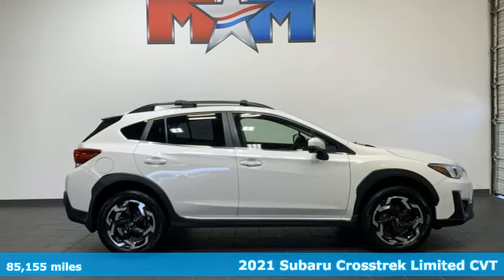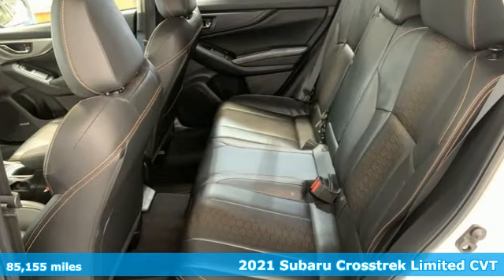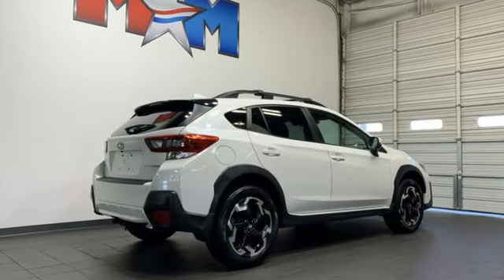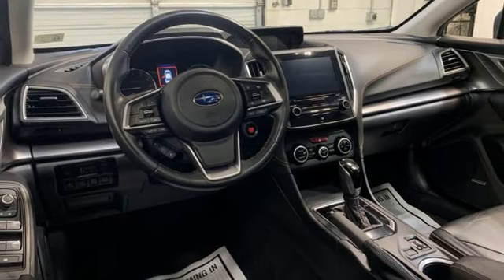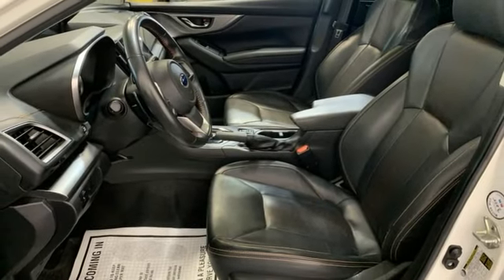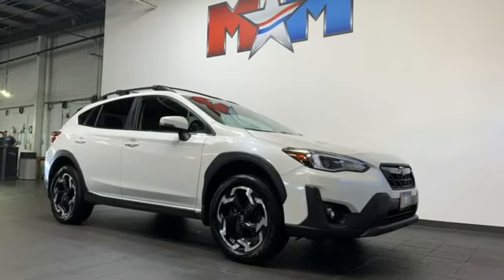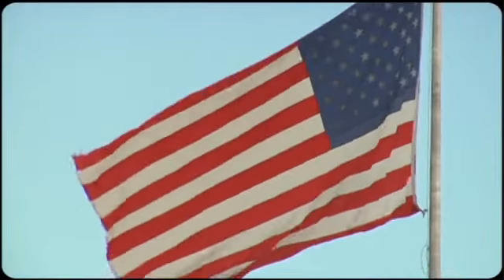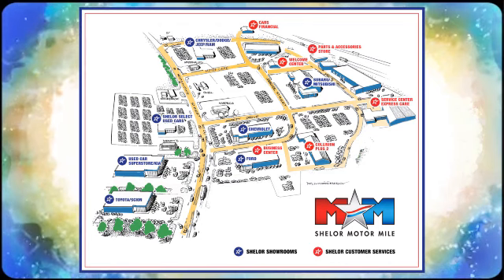Used 2021 Subaru Crosstrek Christiansburg VA Blacksburg, VA X67786A - SOLD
Year: 2021
Make: Subaru
Model: Crosstrek
Trim: Sport Utility
Engine: 2.5L 4 Cylinder Engine
Transmission: CVT Transmission
Color: Crystal White Pearl
Interior: Black
Mileage: 85155
Stock #: X67786A
VIN: JF2GTHNC4MH305579